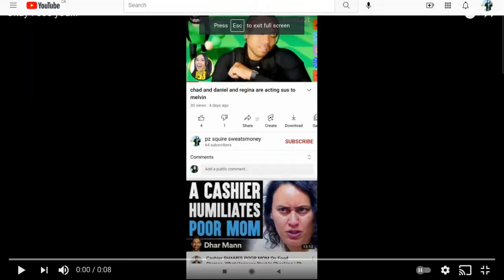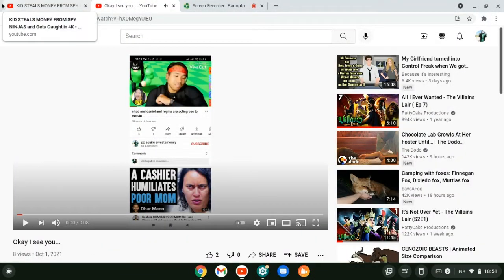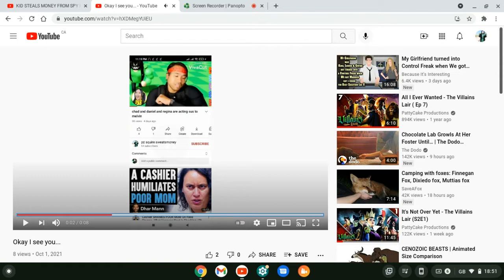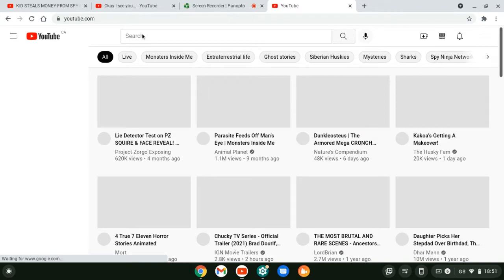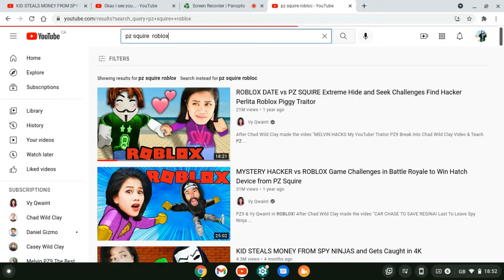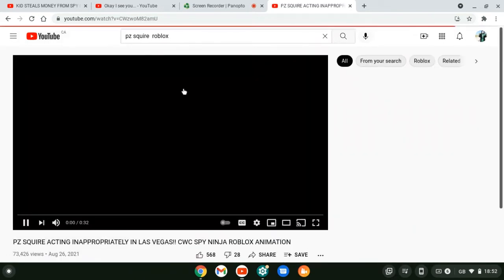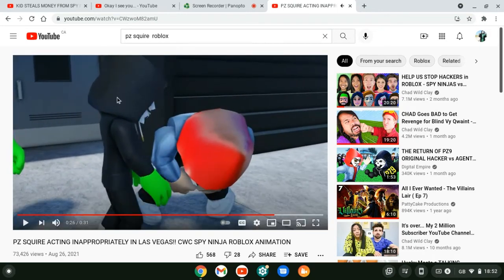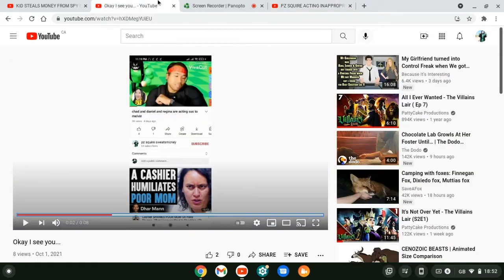fake pz squire imposter lm pz squire ya